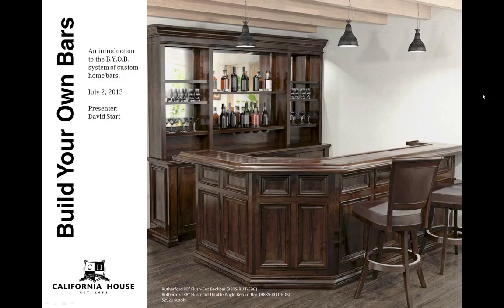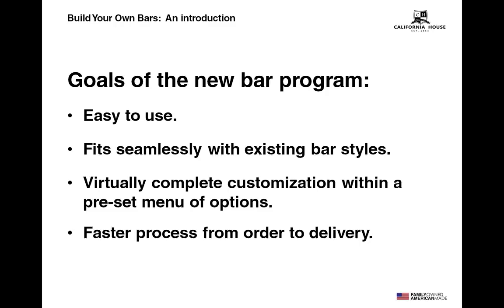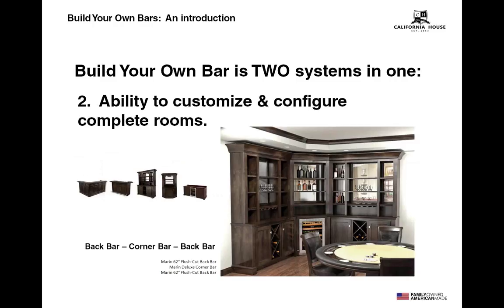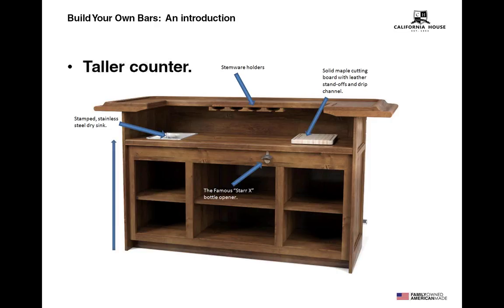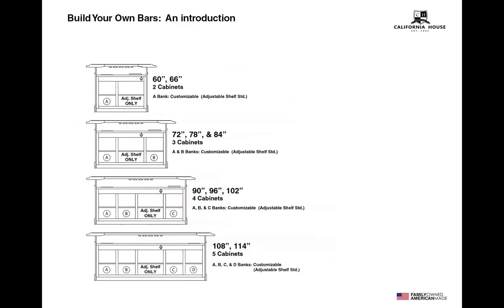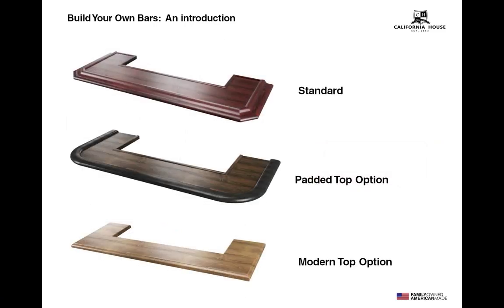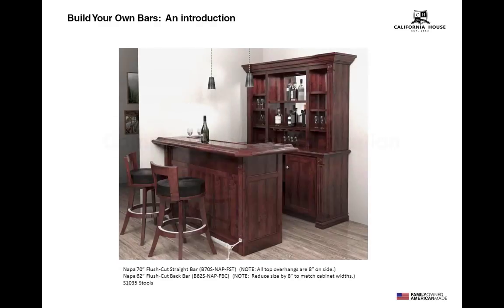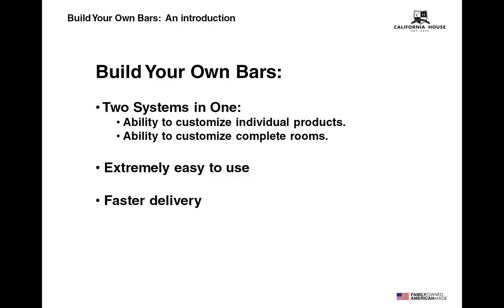Build Your Own Bar Webinar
Part One of the Build Your Own Bar introduction.  Originally recorded July 2, 2013.